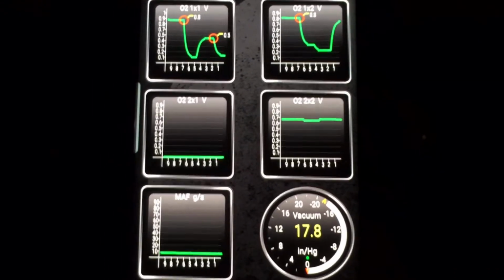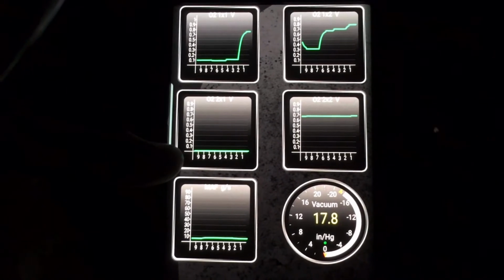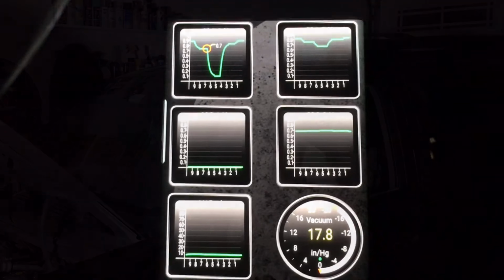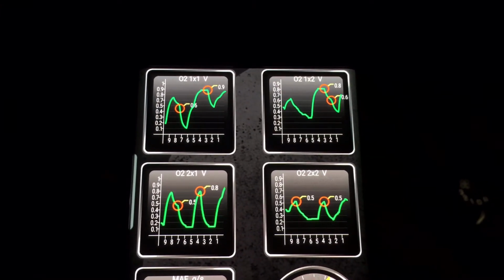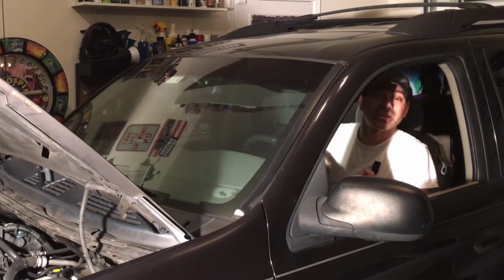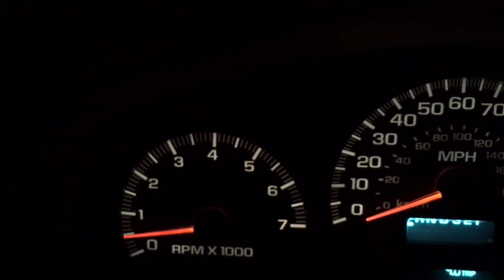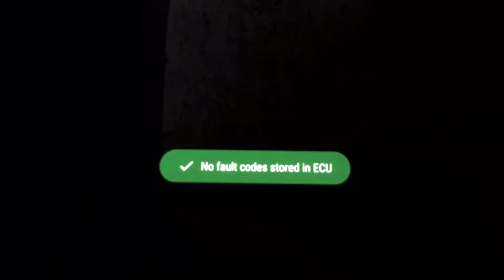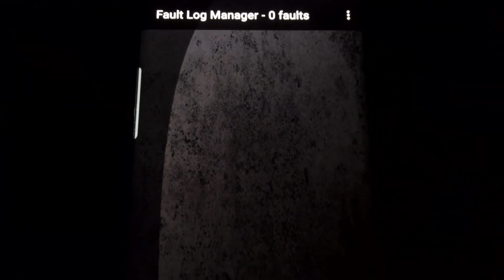How To Diagnose And Fix A Random Misfire and Lean Condition (Andy’s Garage: Episode - 315)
In this step by step video, Andy Phillips shows how to diagnose and fix a vehicle with a Random Misfire (P0300) and Lean Condition (P0174). When a vehicle has these issue you will experience poor performance, rough idle, poor fuel economy and other possible problems.